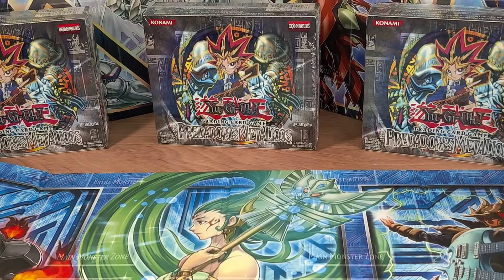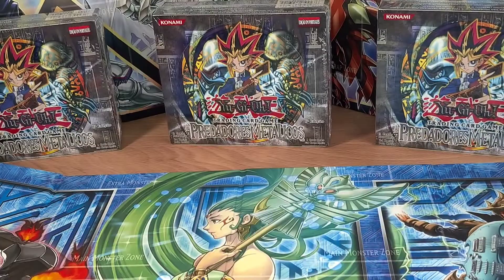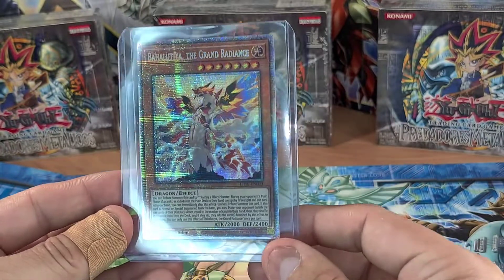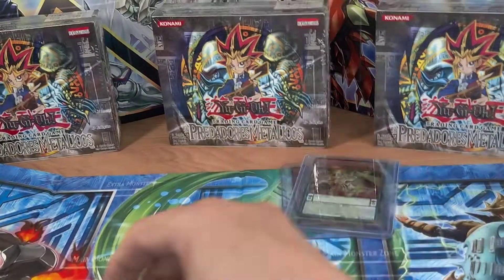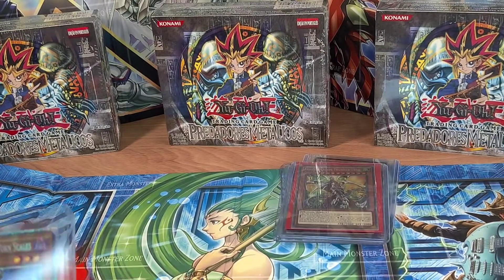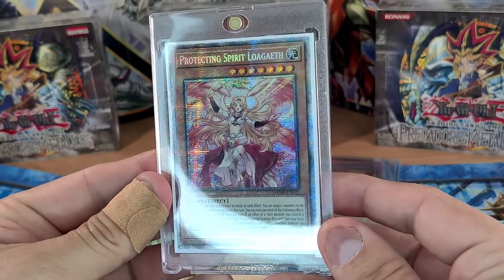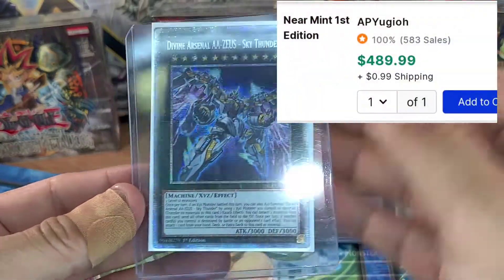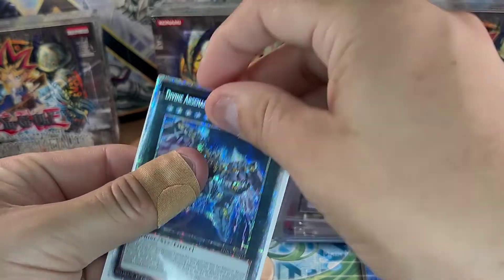My Yugioh Starlight Rare Collection So Far...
2) Like The Video
3) Comment your favorite Card from this video